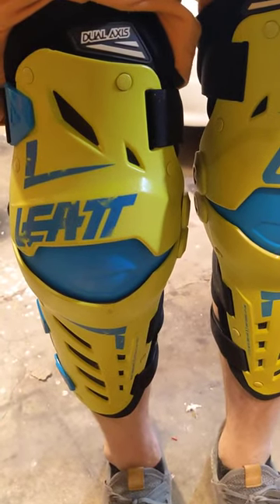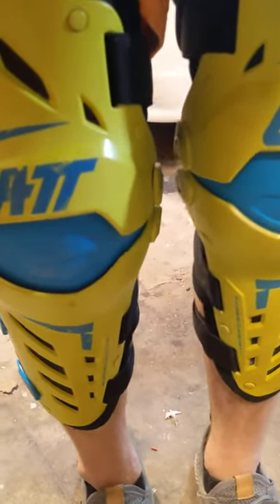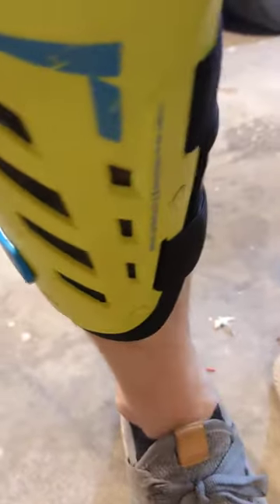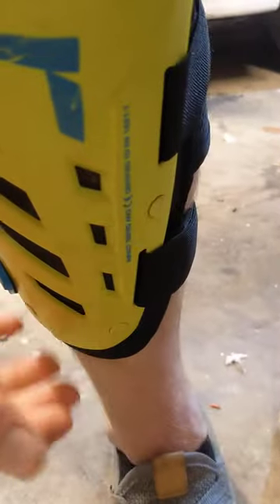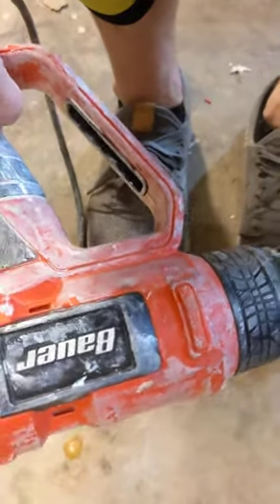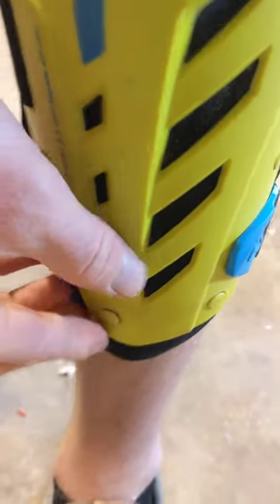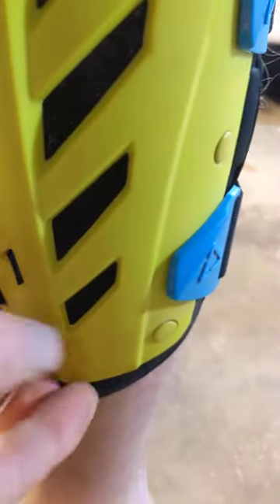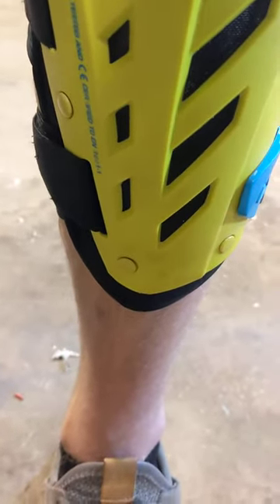How to fix dirt bike knee guards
Motocross knee guards are notorious for digging into your shin. This is a simple and easy way to fix it.